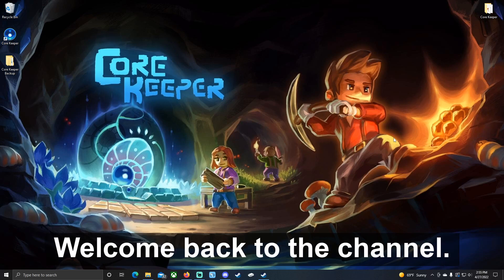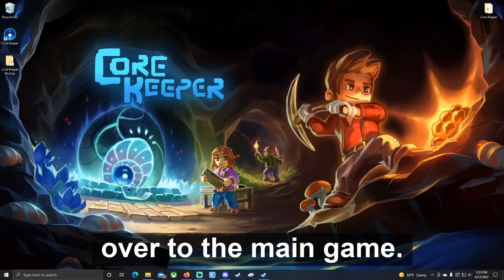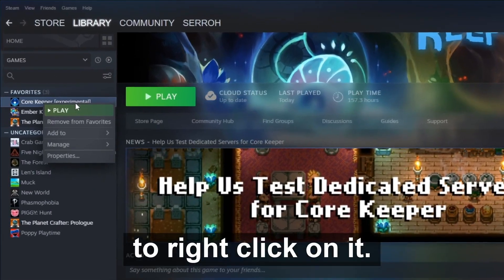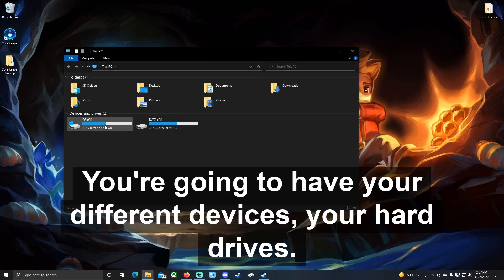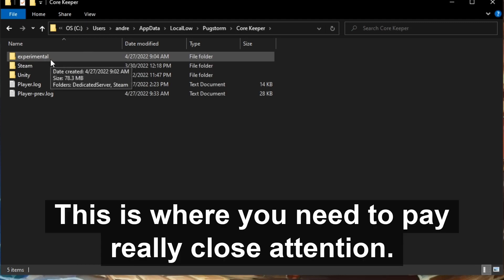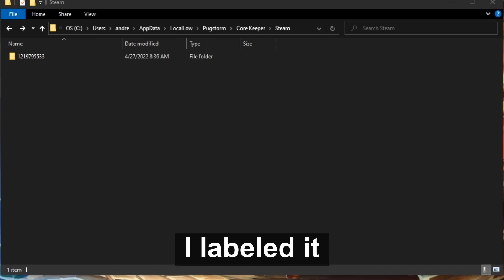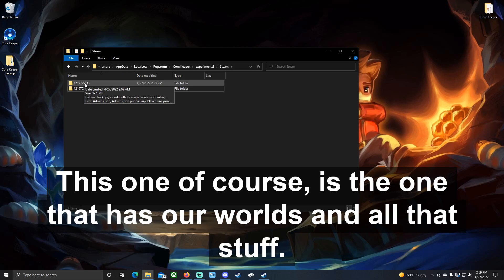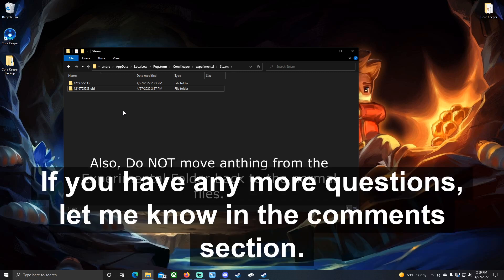How to setup/transfer/backup data to Experimental Version | Core Keeper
In this guide I'll show you how to transfer your old worlds and game saves to the experimental version of Core Keeper!
This will allow you to play with the newest content of Core Keeper such as the scarlett hoe, scarlett shovel, and more.